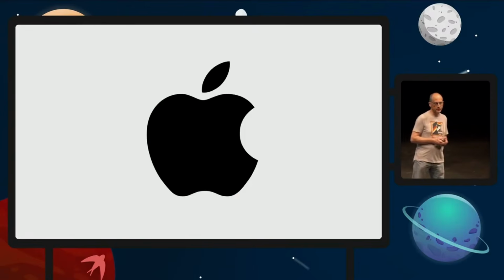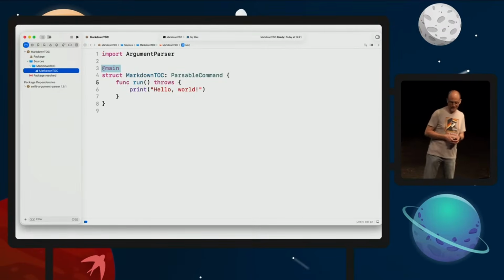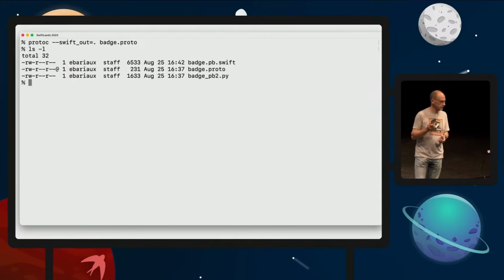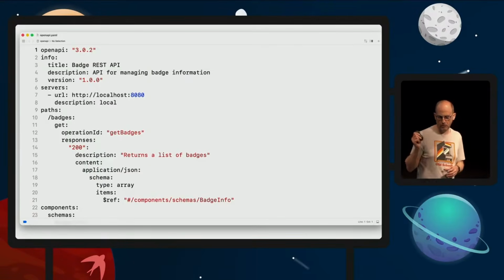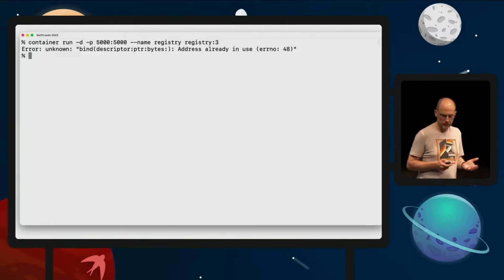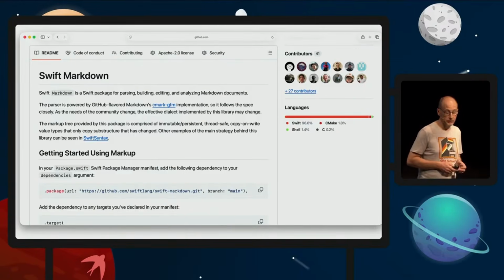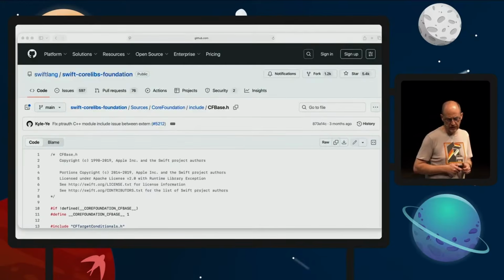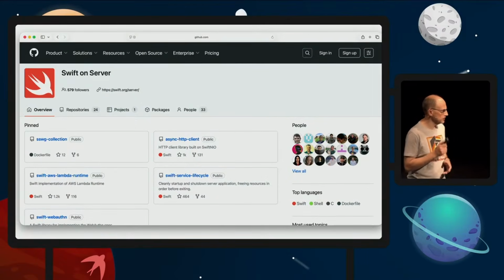Beyond Xcode - Eric Bariaux | SwiftLeeds 2025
Speaker: Eric Bariaux

Recorded on 7th October 2025 at Leeds Playhouse as part of the annual SwiftLeeds conference.